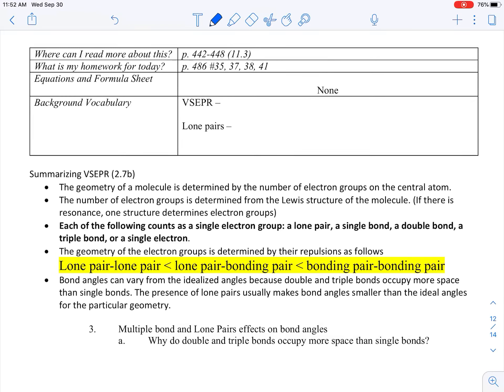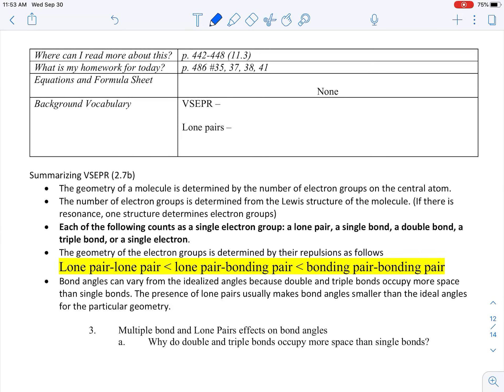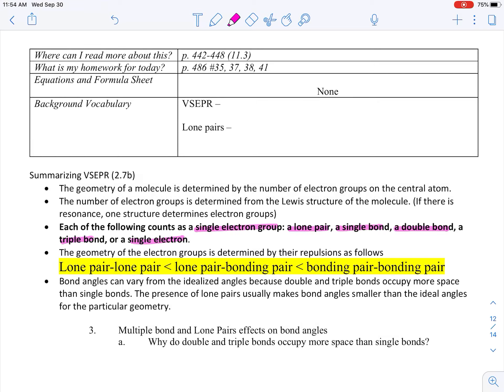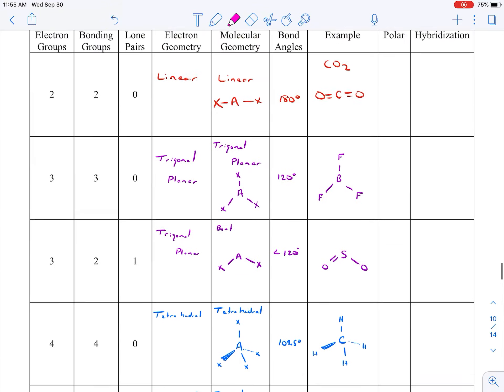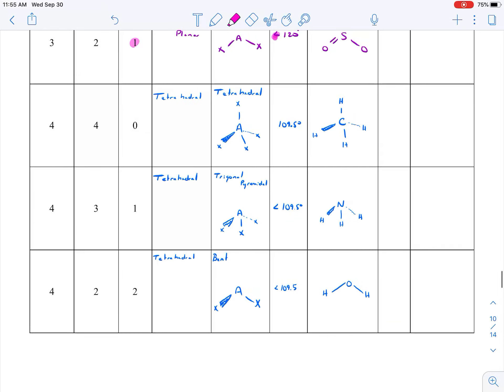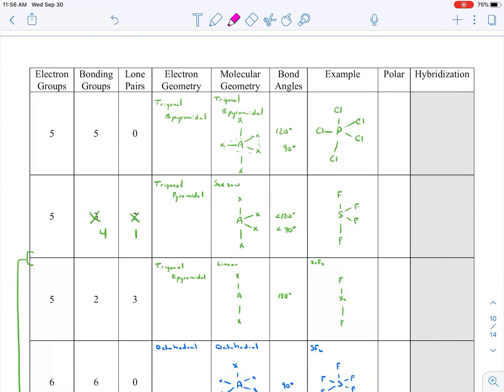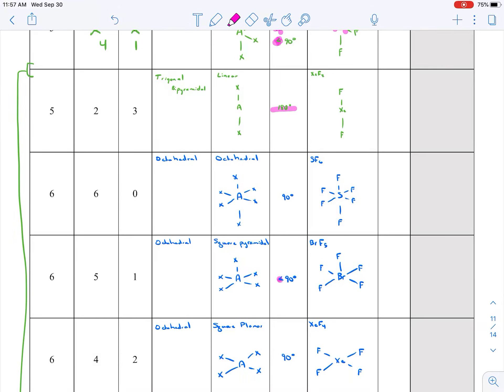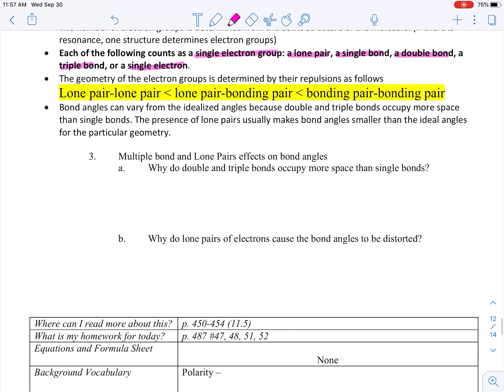2.7b - Lone Pair effects on Bond Angles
Students are show how bond angles are affected in terms of lone pairs and multiple bonds.